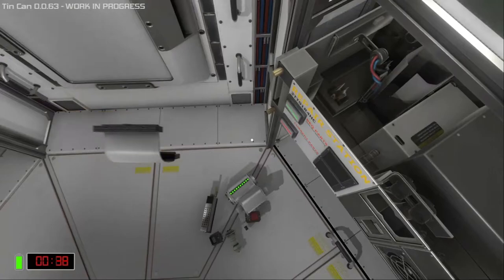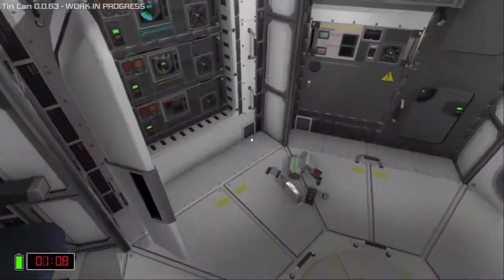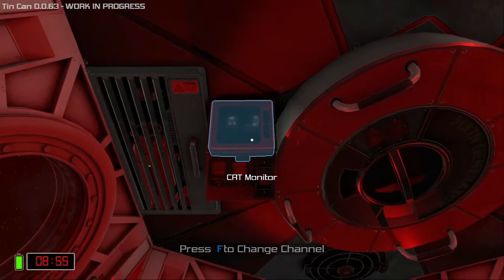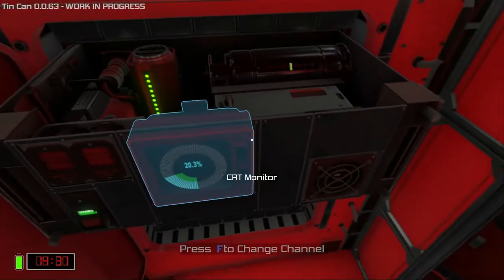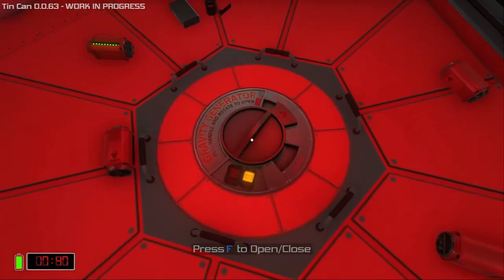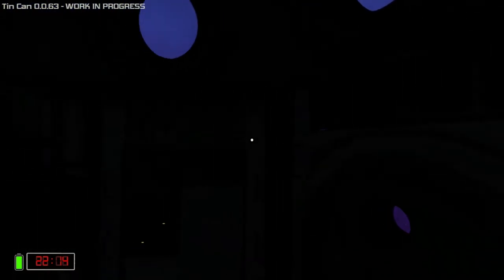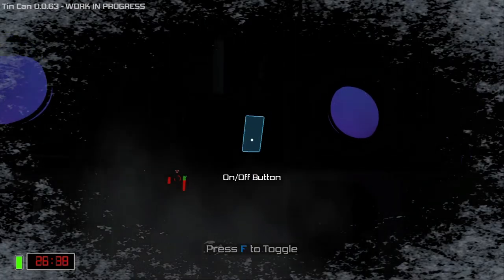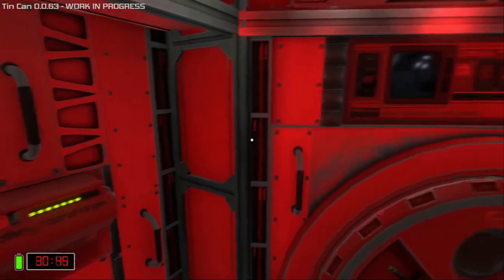Tin Can Game: Surviving Without Repair Station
Starting a new series of survival runs, we try to survive without using the repair station